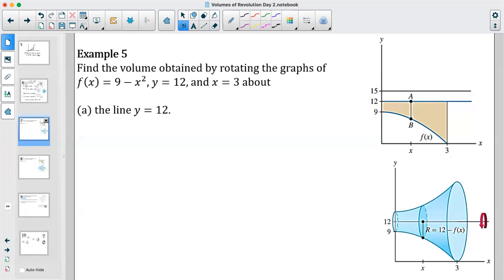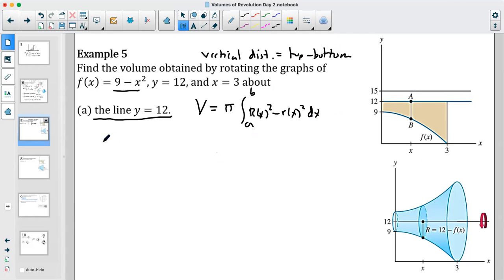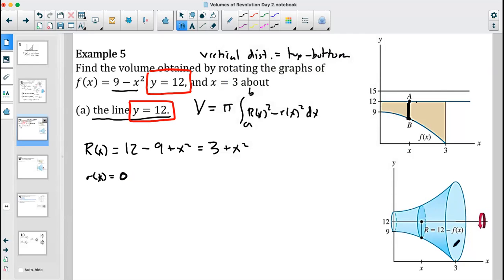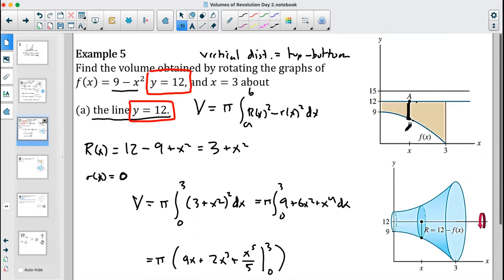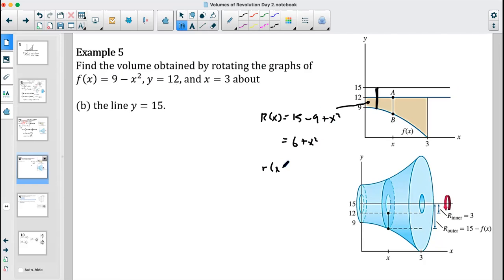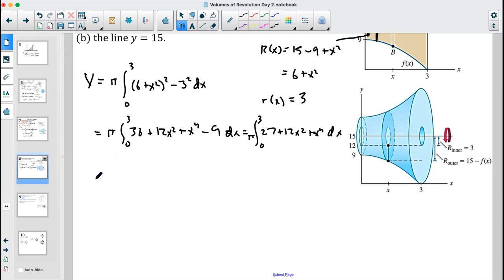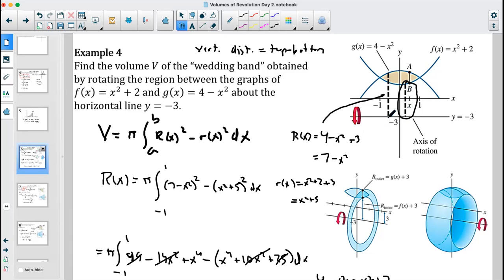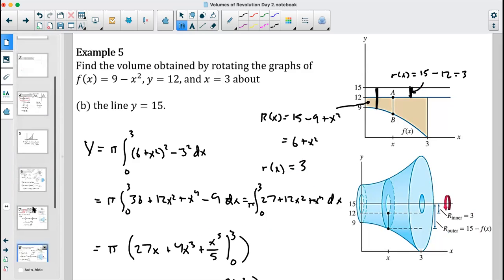Volumes of Revolution Day 2 Part 2